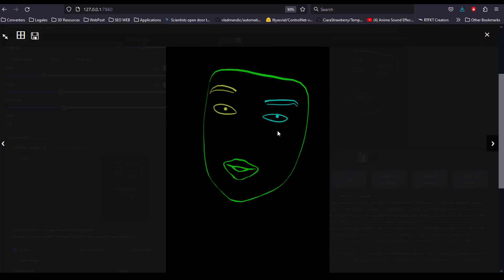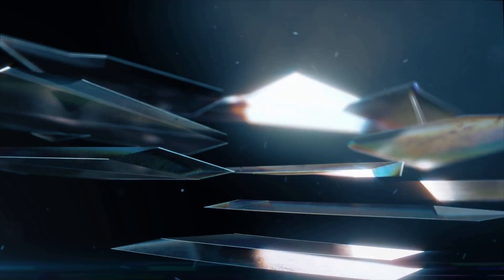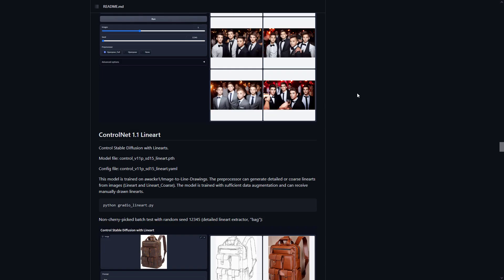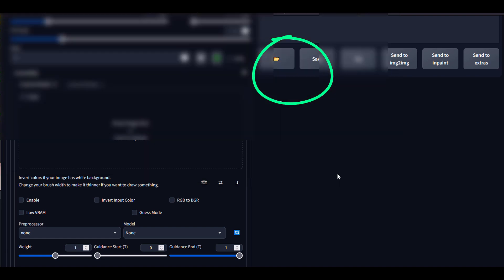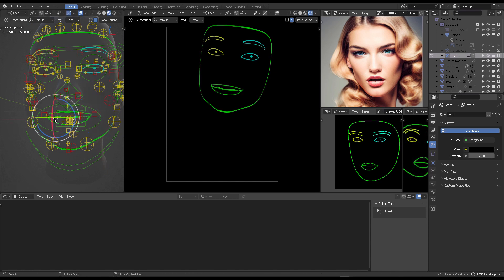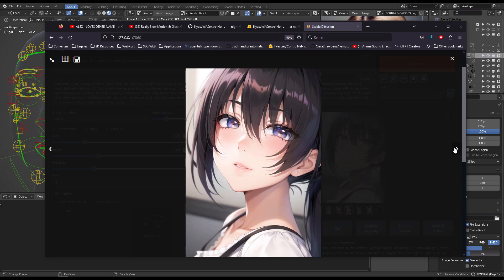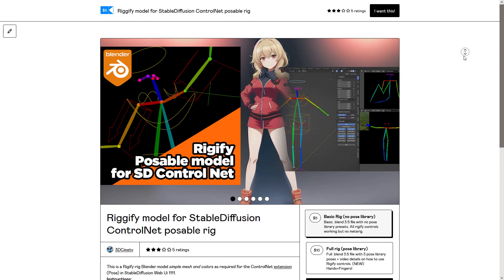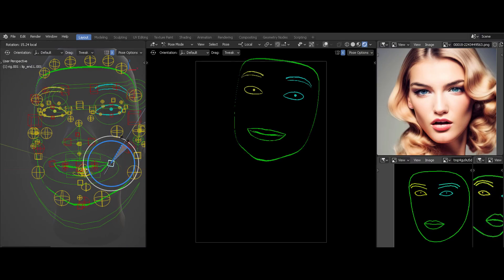Control Net - Stable Diffusion 🔔 Control the face expression using Blender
We can use Blender to create a facial pose for our Stable Diffusion Control Net MediaPipe Face (green mask) which is different from the upcoming native Control Net 1.1 Face Pose (white dots).

LINKS:
Rigify Posable Rig for Control Net (use with BLENDER 3.5)

Install Control Net MediaPipe Face model (works for SD 1.5)